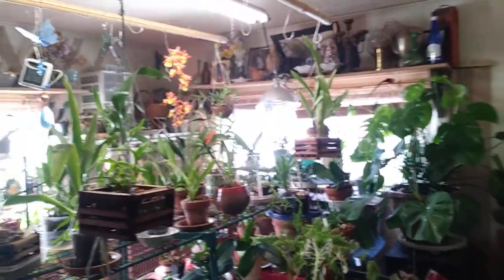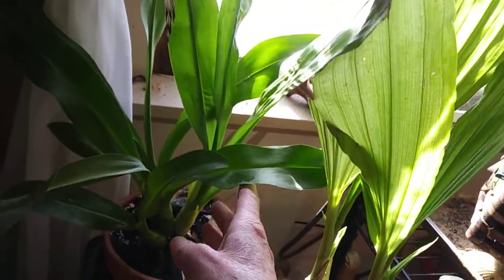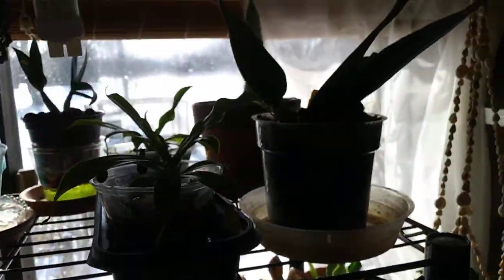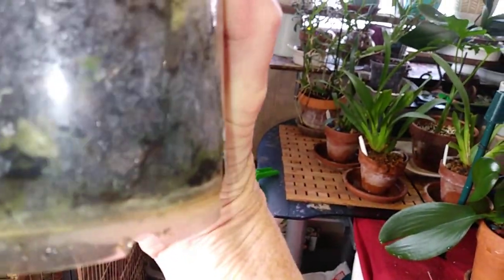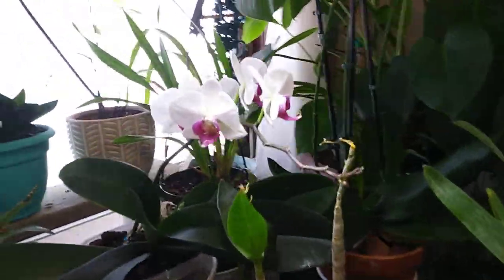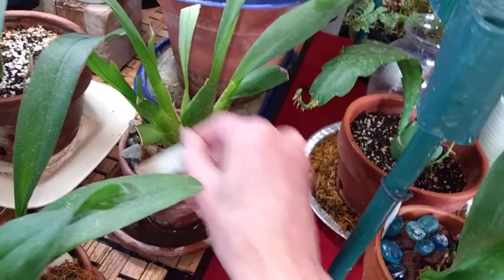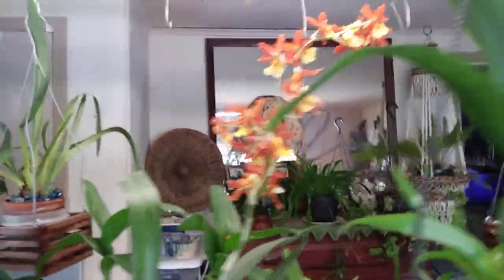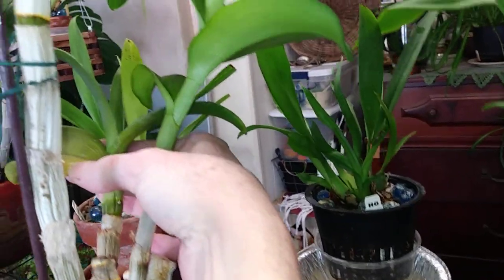Grow room update.. Pt 1.. ✌💖